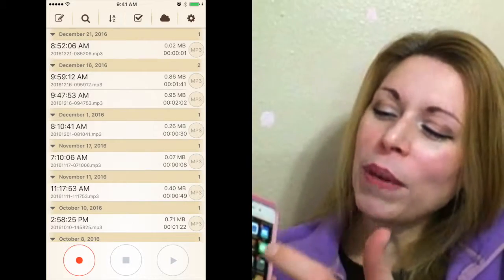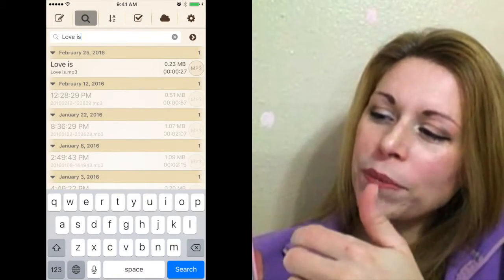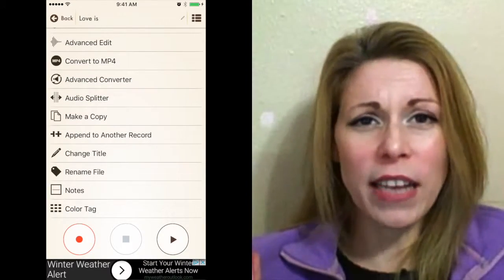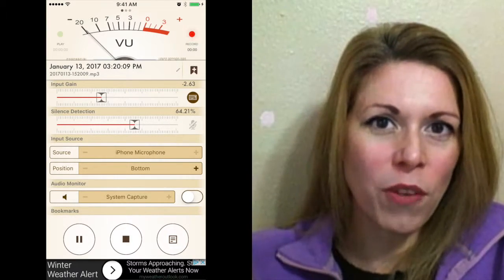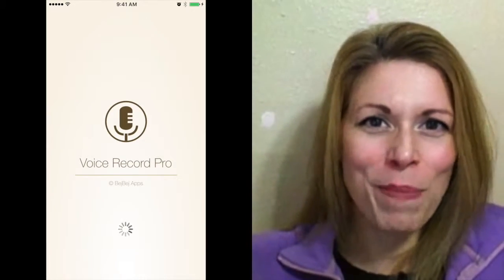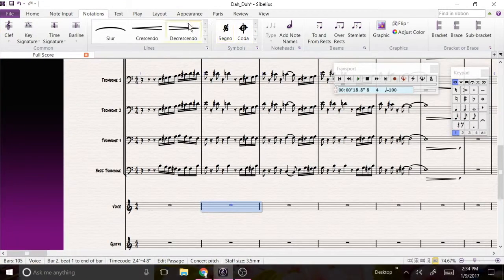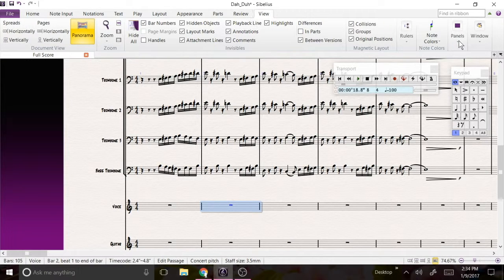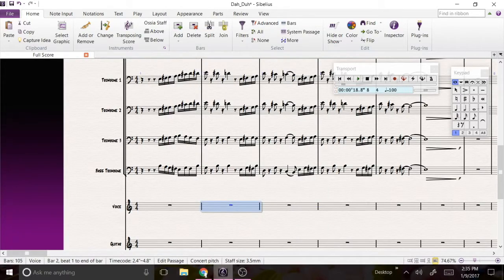Tools for Composing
This video is about audio tools I am currently using to write the musical I'm working on .